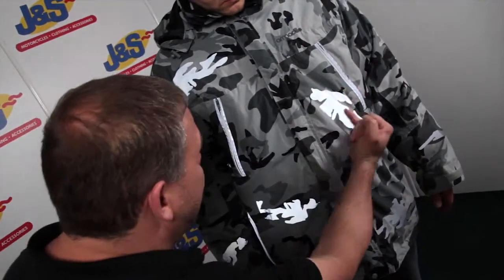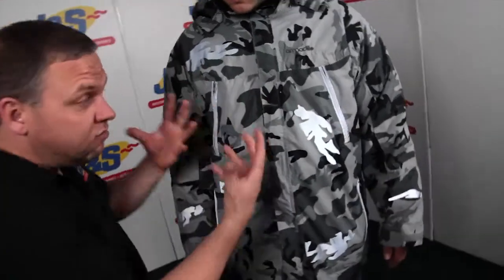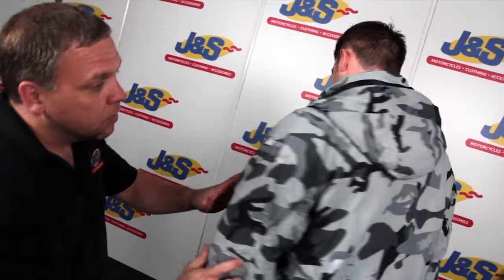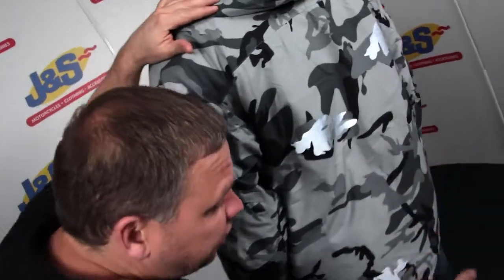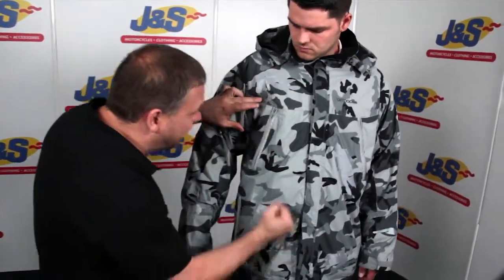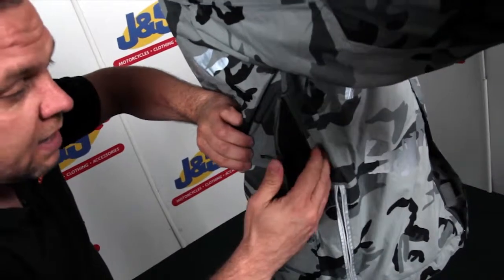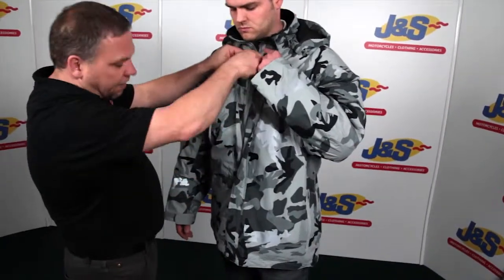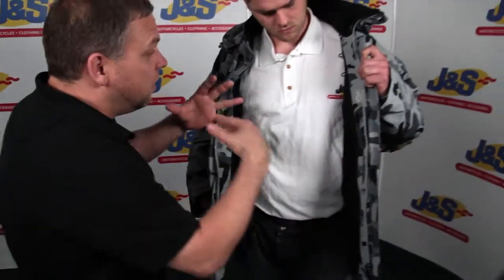Frank Thomas Armadillo Jacket. jsaccessories.co.uk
The Armadillo clothing range features classic styling with up to date 21st century materials. The City jacket combines technical performance fabrics with simple styling and a detachable hood for the perfect city commute. This features removable d30 impact protection elbow and shoulder, underarm vents, Velcro adjustable cuffs, MP3 pocket with headphone loops, waterproof outer comms pocket, internal change, wallet and goggle pocket, ergonomic detachable hood, brush chin guard lining.